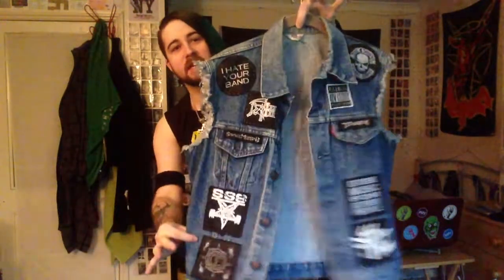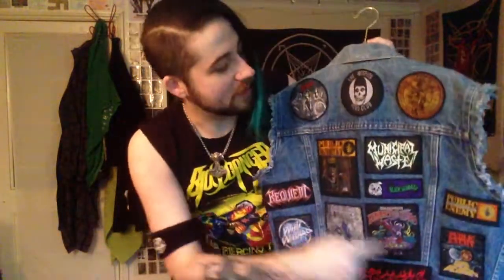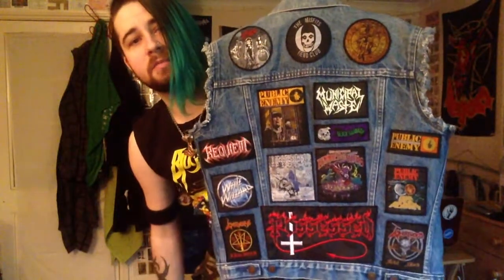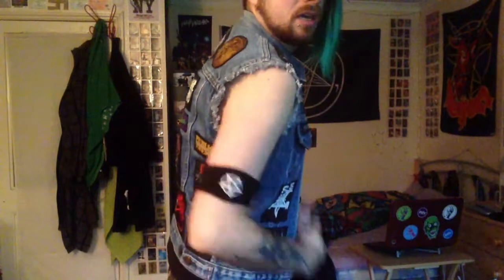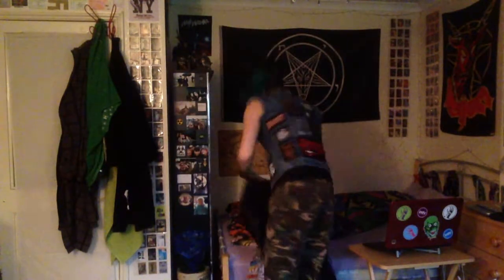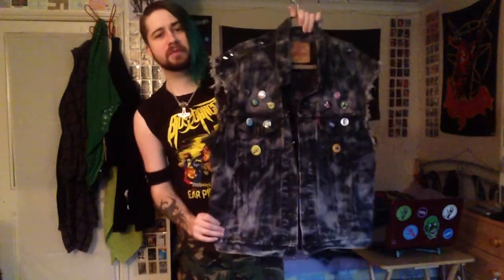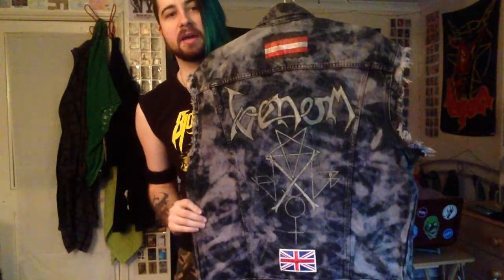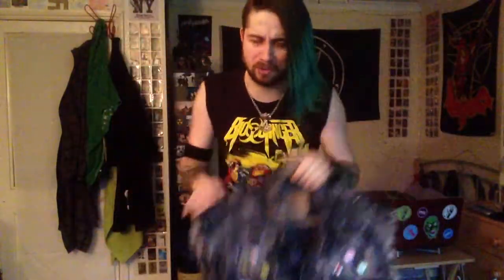Cut-Off Denim Jackets (2013)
A look at five of my denim jackets. Also known as "Cut-Offs", & "Cut-Downs".